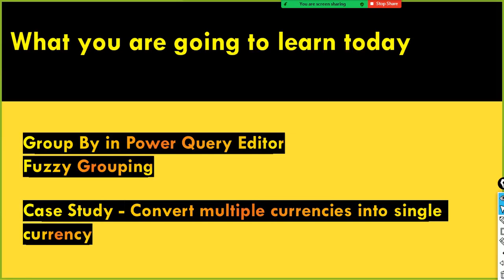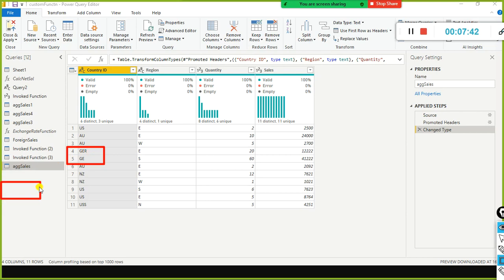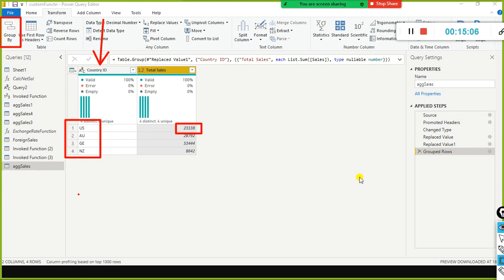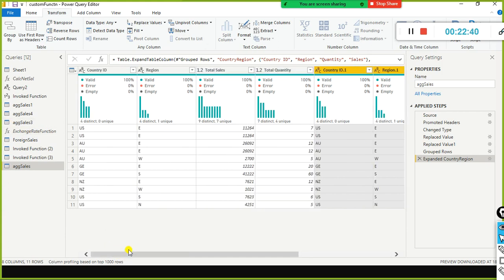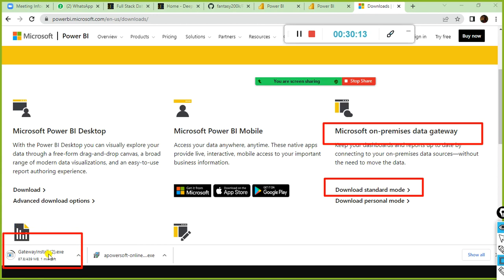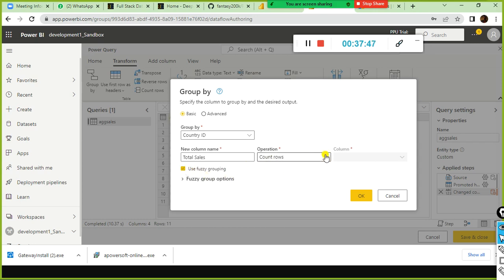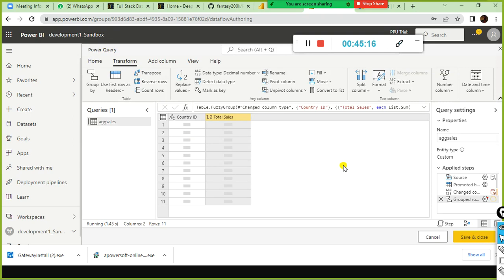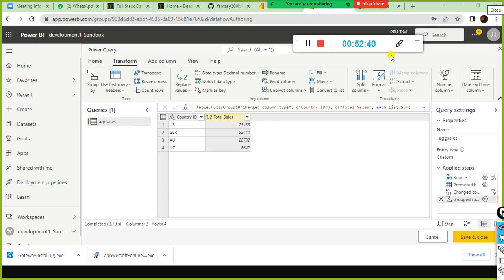How to Perform Group by and Fuzzy Grouping operation using Power Query Editor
About this video:

Grouping data is a common thing most analysts do.  If you use Pivot Tables you are most likely grouping data. You can also group data with the Power Query feature in the Excel Power BI tools, but why would you want to do that if you already have the powerful options in a Pivot Table?  Well, there are some sophisticated things you can do with grouping in Power Query like further manipulating data within the grouped records.  It involves learning M code, the query language used in Power Query.

1. This is an 8 Week Instructor led Online Course, with 20 hours of assignment and 20 hours of project work
2. We have 24x7 One-on-One LIVE Technical Support to help you with any problems you might face or any clarifications you may require during the course.
3. At the end of the training, you will have to work on a project, based on which we will provide you a Grade and a Verifiable Certificate!

DeepNeuron Power Bi course features easy drag-and-drop report authoring for advanced insights and online web dashboards that update automatically and can be shared within seconds.

You begin by learning about the architecture and components of Power BI along with Power Query and Power Pivot. You will learn about Data Visualization with Power BI Desktop, Power View, and Power Map. Along with the process of visualization, You will learn about Power BI Q&A and how users can discover, explore and visualize their own enterprise. You will be introduced to the Power BI Administration for the deployment of files and building dashboards on the Power BI Website.

After the completion of the DeepNeuron Power BI Certification Course, you will be able to:

The Power BI training at DeepNeuron is for all professionals who are passionate about business intelligence, data visualization, and data analytics.

For example:
Business Analysts
Data Scientists
Project Managers

Power BI helps Business Analysts, Business Intelligence Managers, Statisticians & Analysts, Project Managers, and Data scientists to visualize and share insights from their organizations’ data.

It provides interactive visualizations with self-service business intelligence capabilities, where end users can create reports and dashboards by themselves, without having to depend on any information from technology staff or database administrators.